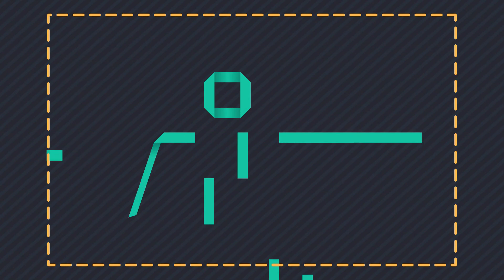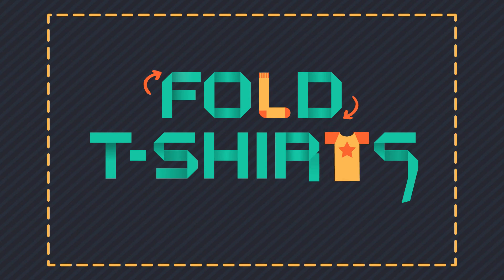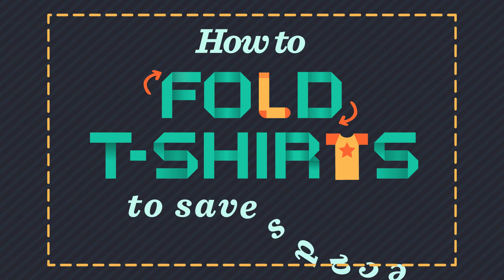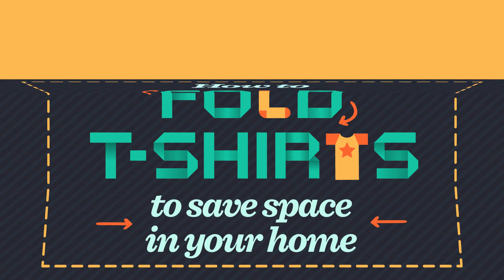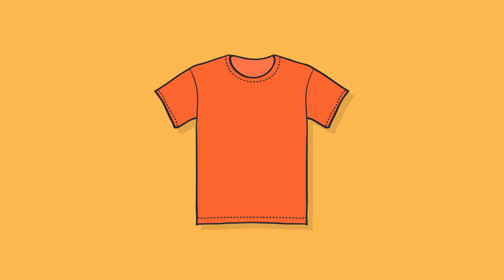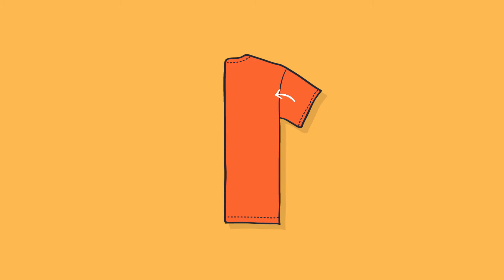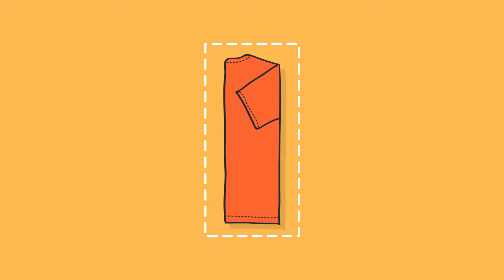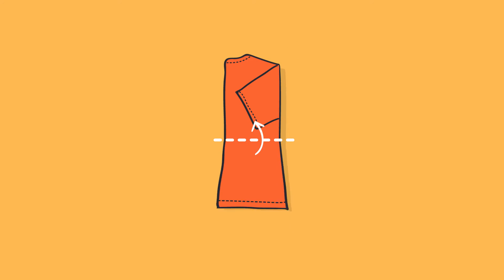How to Fold Clothes to Save Space | HomeAdvisor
Are your shirts always messy and cramped in the drawer? Optimizing home storage can be a daily struggle…but here’s an efficient folding method that will get those shirts sitting neatly so you can save on that extra space you need.

HomeAdvisor is a leading nationwide online marketplace where homeowners can find and connect with local prescreened home improvement, maintenance and repair professionals.

Want to know more? HomeAdvisor has connected millions of homeowners to our network of prescreened home service professionals since we started in 1999. HomeAdvisor's comprehensive suite of tools include: ProFinder, ProReviews, True Cost Guide, Instant Booking and Instant Connect. to learn more and get started on your next home project.